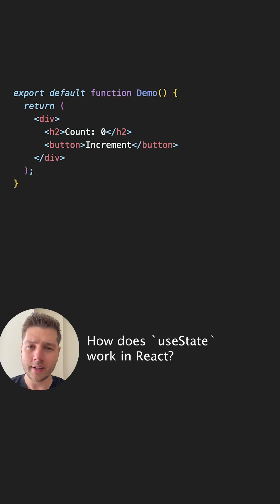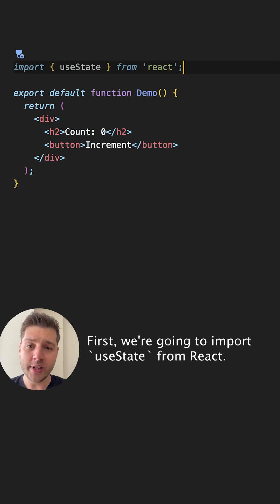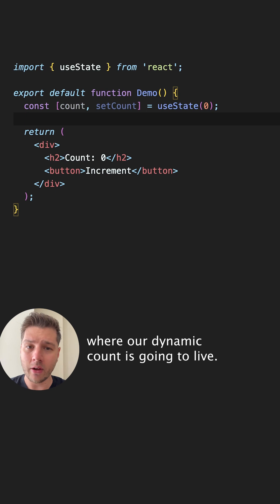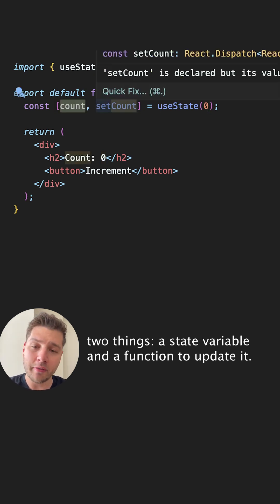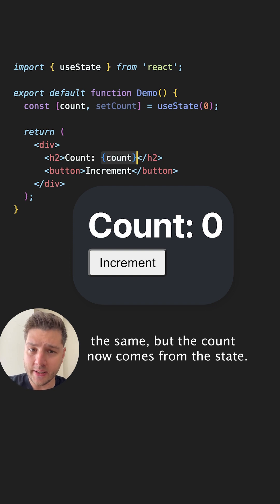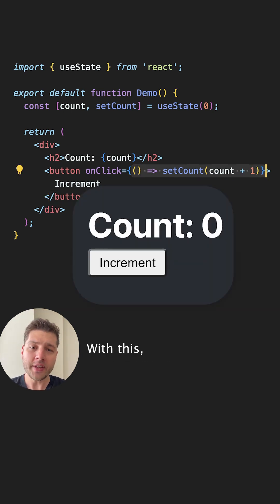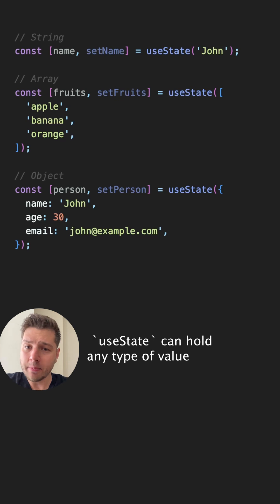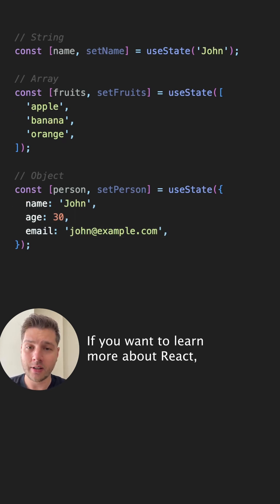useState | Simple React Hooks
Learn how useState works in React